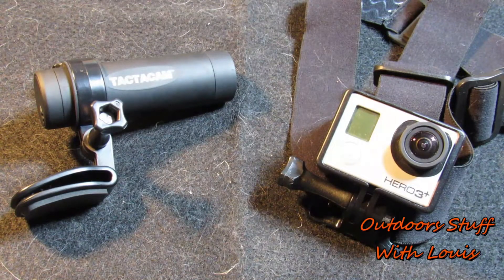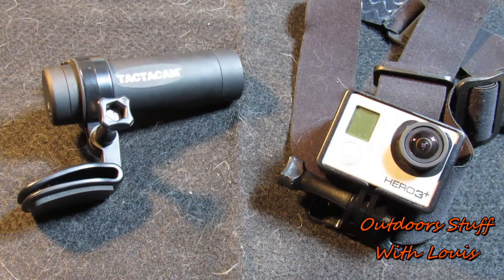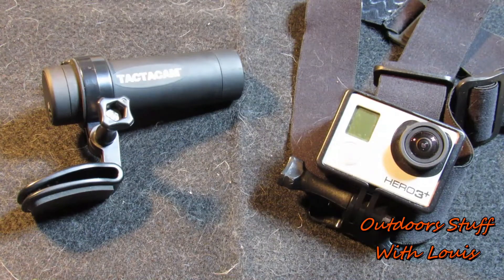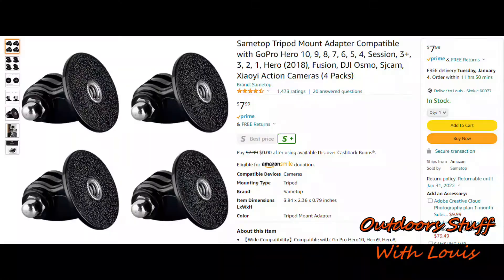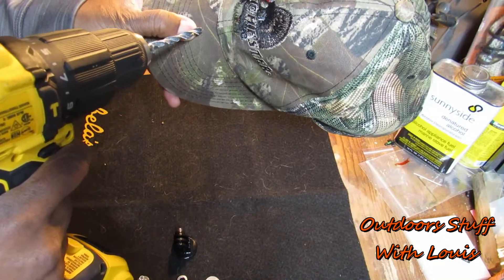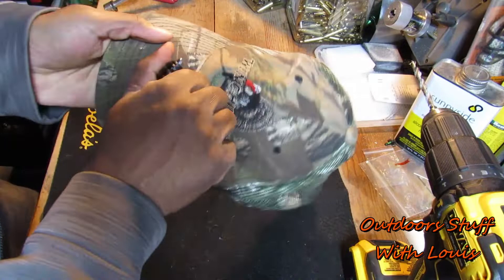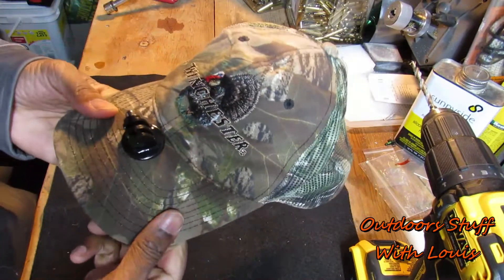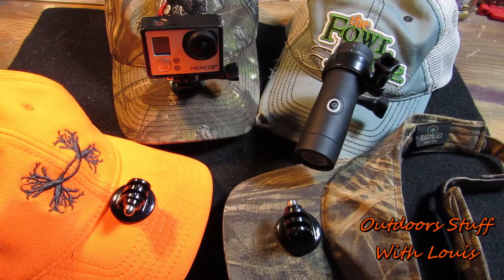How To Make Your Own GoPro / Tactacam Cap Mounts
Make your own GoPro and Tactacam Cap mounts quickly and for next to nothing.